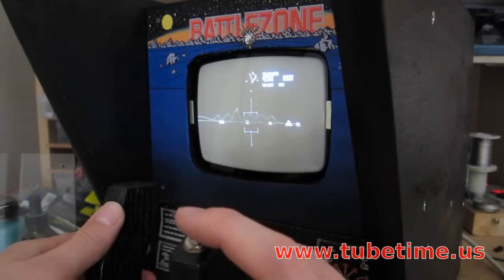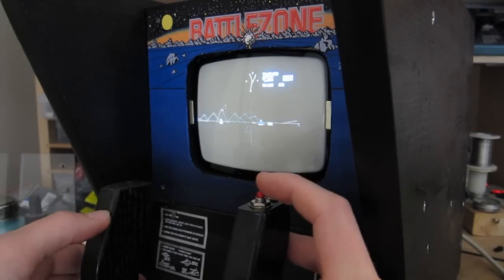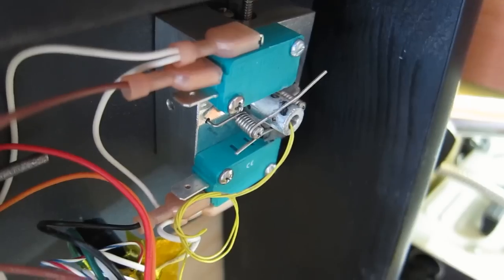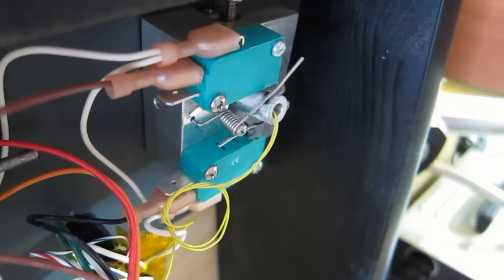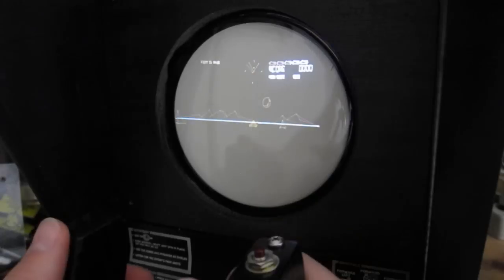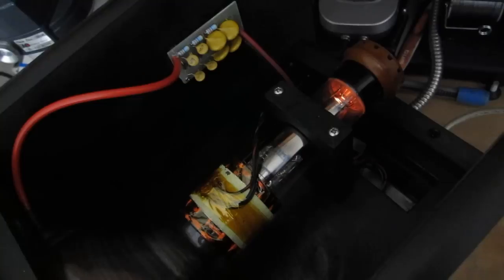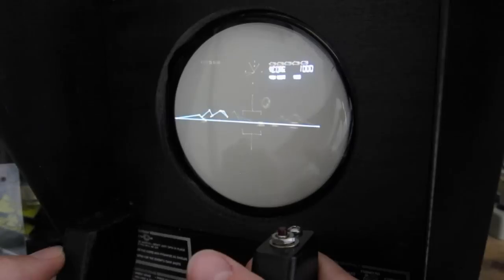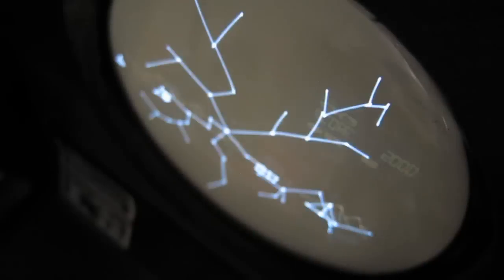Battlezone Mini Arcade Machine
Here's a mini vector arcade machine that I built. It runs Battlezone, not on MAME, but on an STM32F407 Discovery board (a friend wrote the emulator program). I built two machines. One uses a 5-inch B&W CRT from a broken security monitor, and the other uses a 5-inch round TV test CRT (5AXP4).